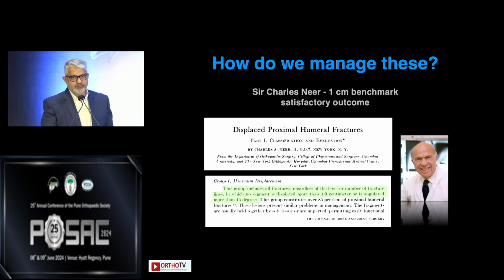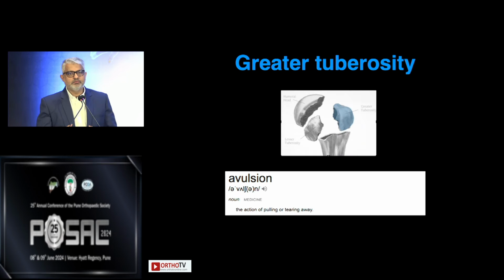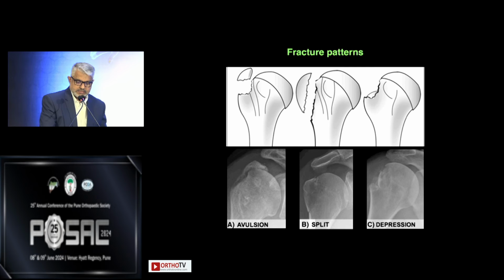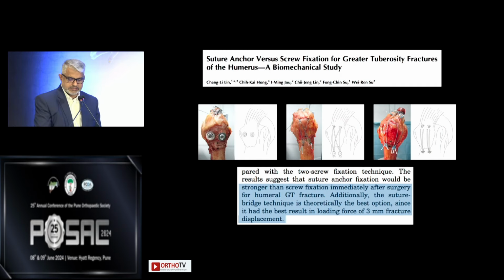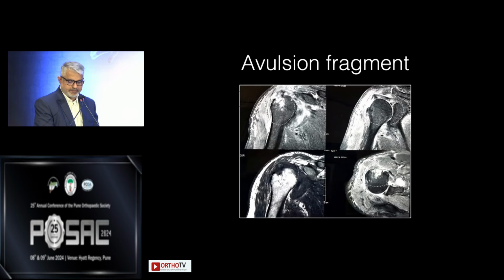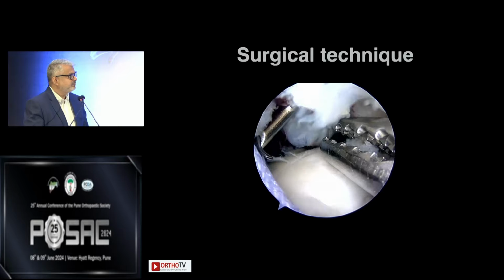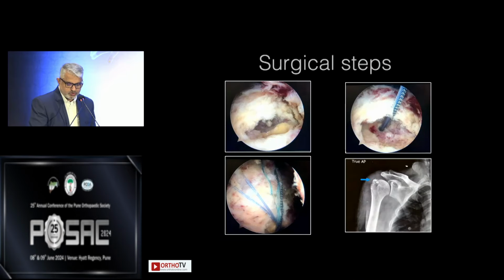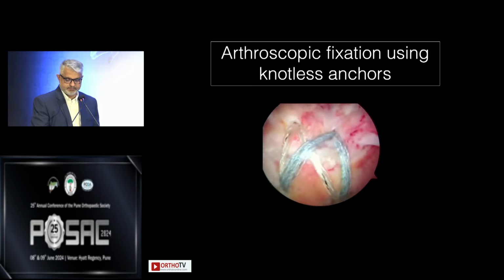POSAC 2024 : Arthroscopic fixation of Greater tuberosity avulsion fractures - Dr. Nilesh Kamat